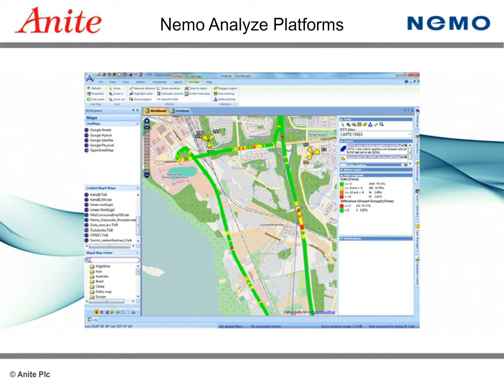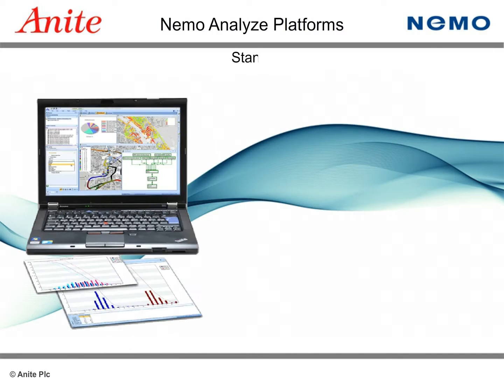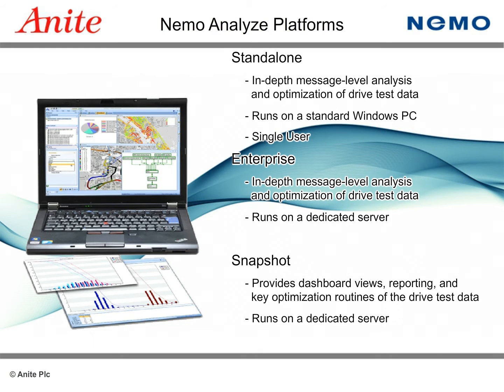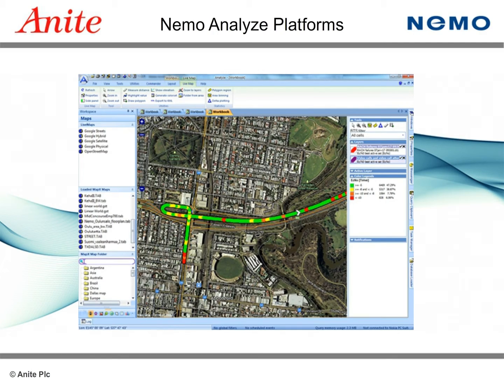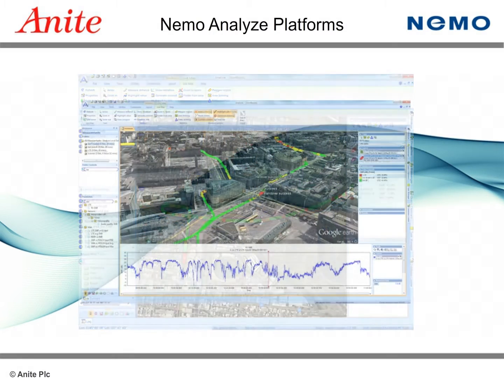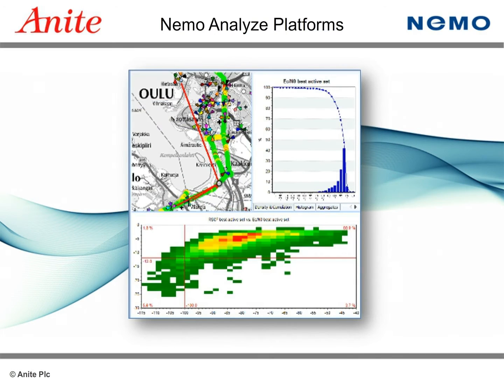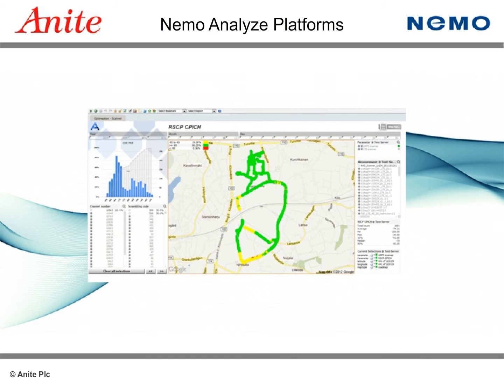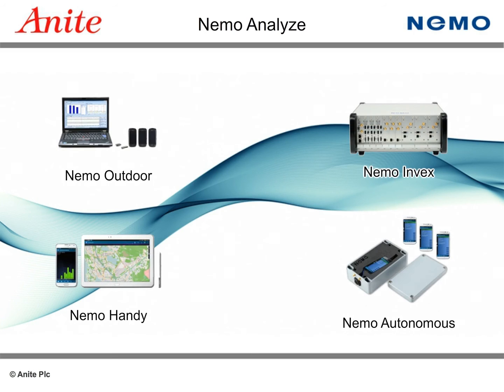Nemo Analyze - professional post-processing of drive test data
Nemo Analyze is a highly efficient and fully scalable analysis tool for benchmarking, automated troubleshooting, and statistical reporting based on drive test data. For benchmarking, its predetermined report templates help compare KPIs from different operators, technologies, and time frames, and visualize the results in a single report. Nemo Analyze supports all the major network technologies, including LTE, HSPA+, and CDMA2000.